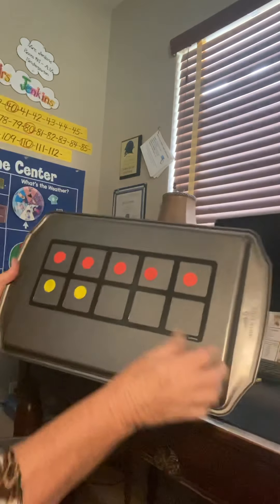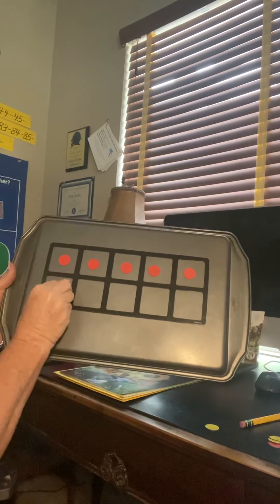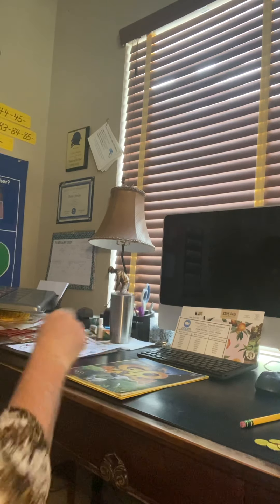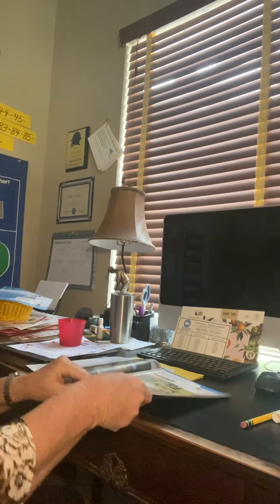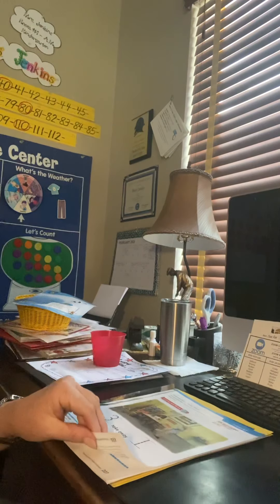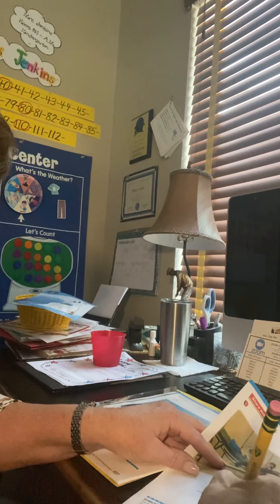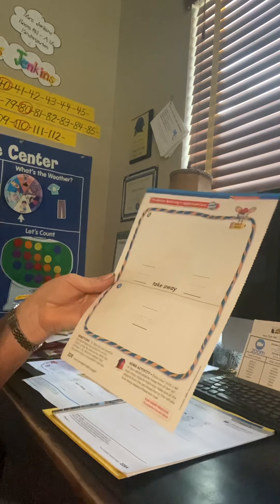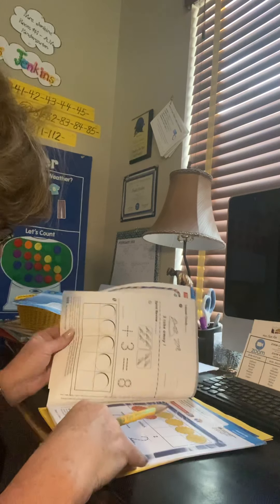Go Math -Subtraction - Take Away